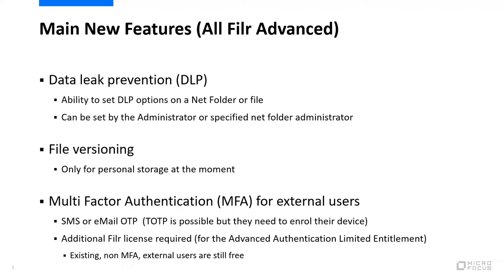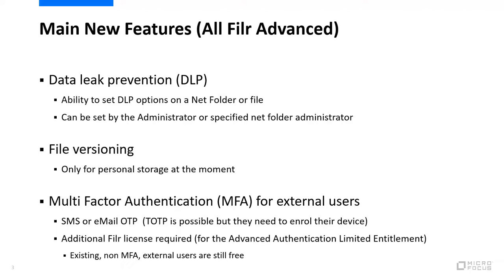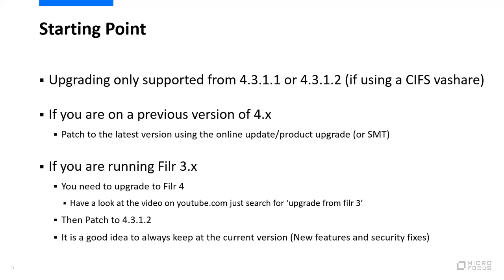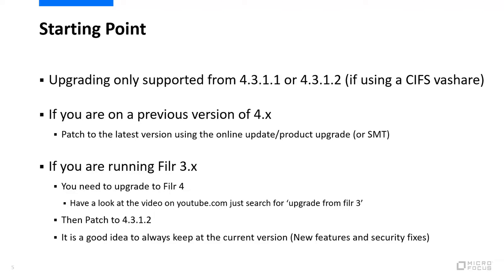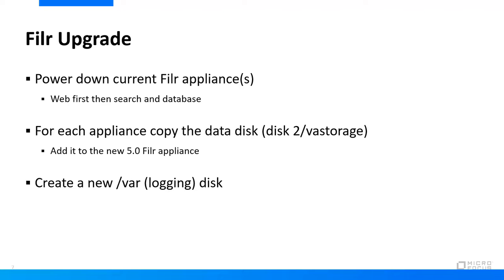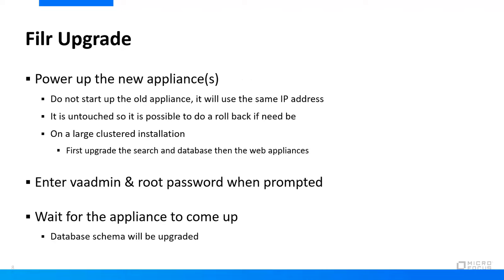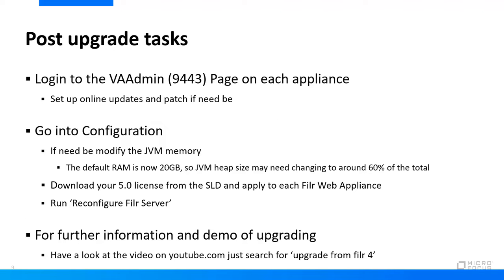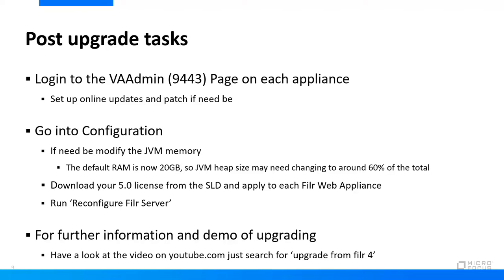How and Why to Upgrade to Filr 5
This video explains the benefits of and how to upgrade to Filr 5.